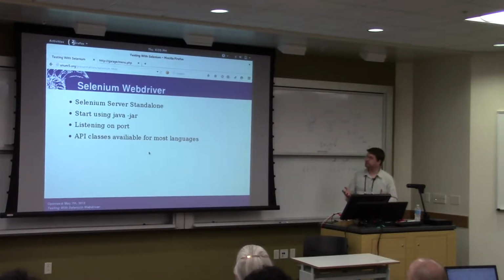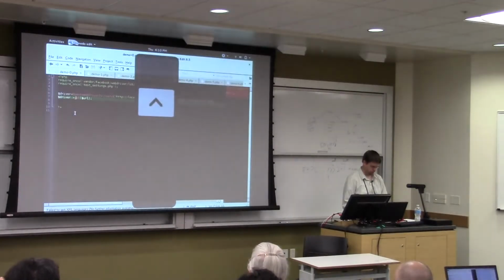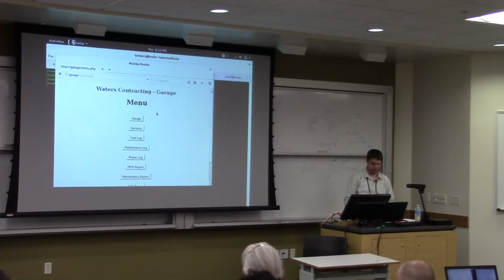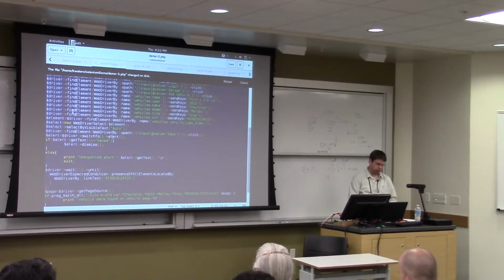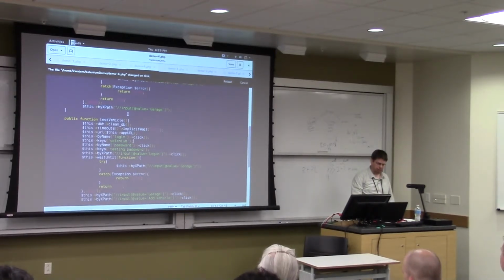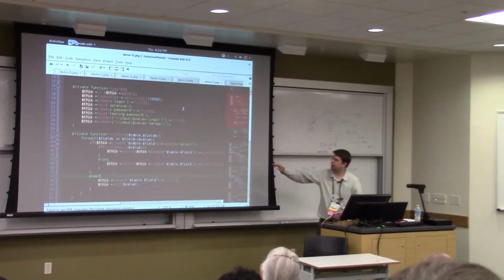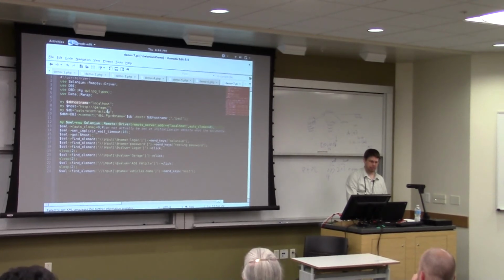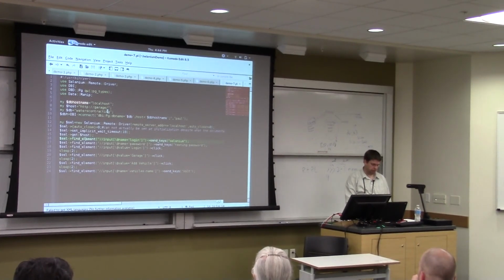Openwest 2015 - Kyle Waters - "Testing with Selenium Web Driver" (78)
You created the migration script to add the is_building_on_fire column to the Initrode database.
You used phpunit to make sure the backend script updates the is_building_on_fire column appropriately.
You used javascriptunit to make sure your javascript function sends the appropriate ajax request.

Now you need to test to make sure tho column gets updated when the user presses the "On Fire!" HTML button.

Selenium to the rescue!!!

This presentation will provide a quick introduction to Selenium Web Driver, demonstrating some of its most common uses.
Room SB 139 (QA)